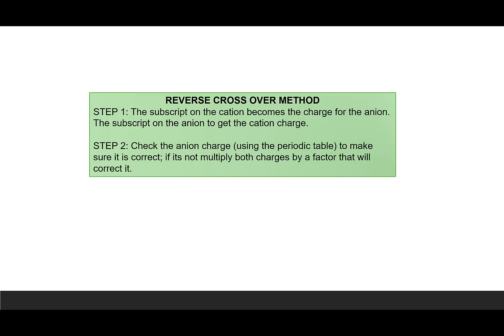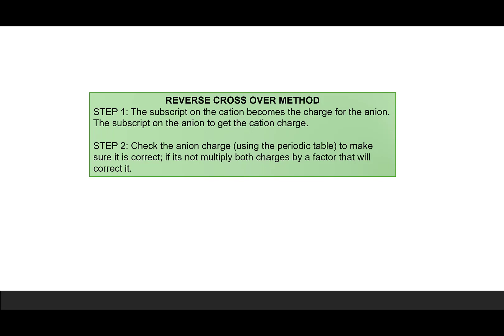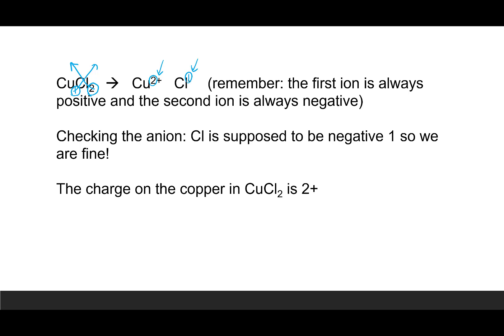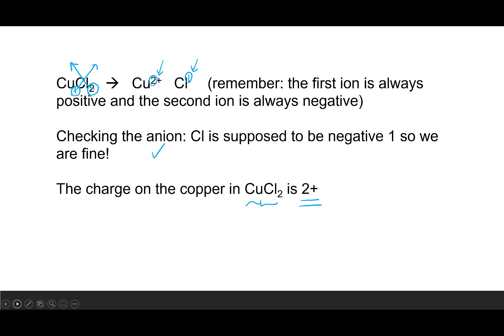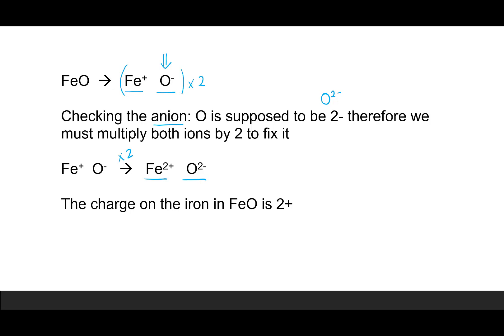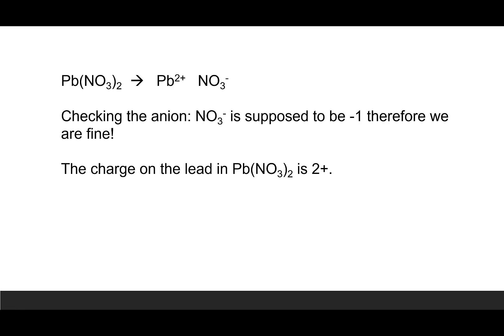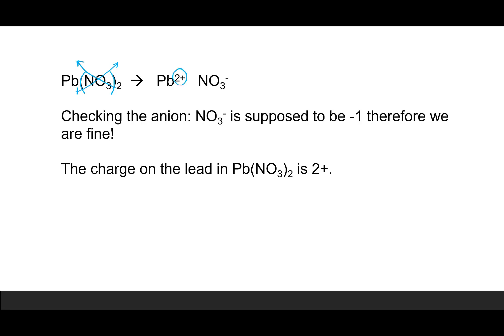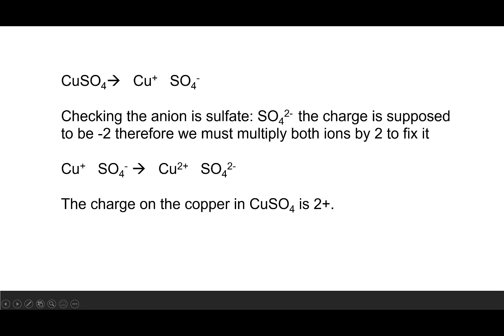Reverse Cross Over Method Charge on Multivalent Metal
Use this method to determine the charge on a multivalent metal in binary ionic compounds and compounds that include polyatomic ions.